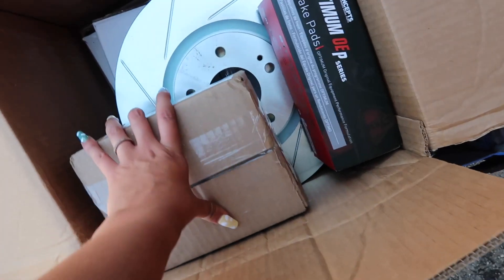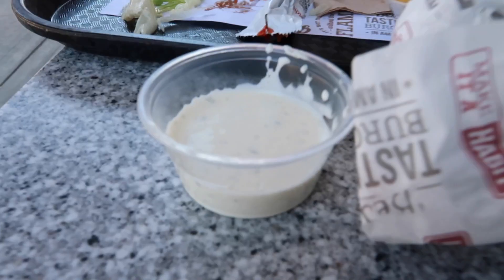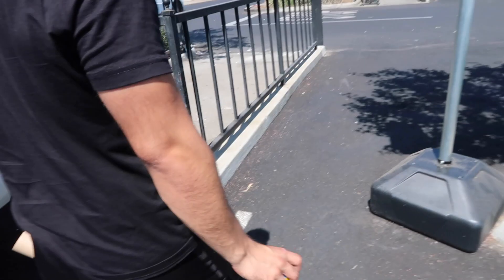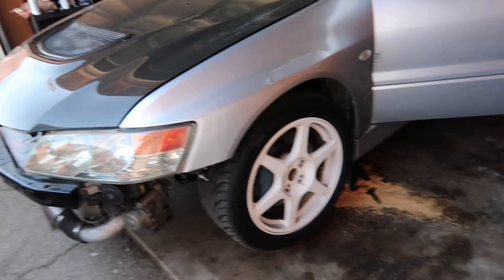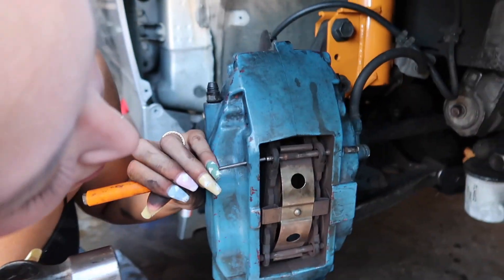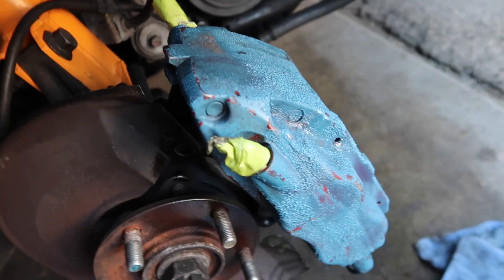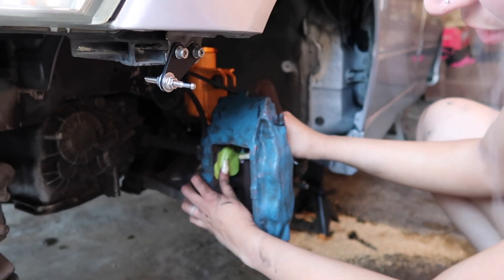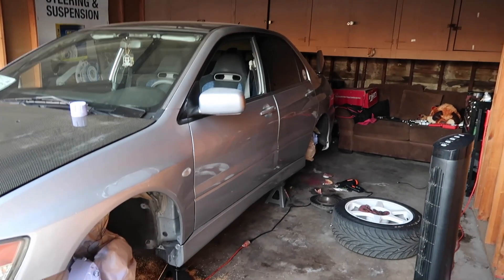R1 CONCEPTS | Evo 8 Brake Kit Install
Today I show you how good your brake calipers can look with only $44 spent! Finally upgrade my brakes provided by: @R1Concepts Rotors & Pads!

I hope you guys gain some useful tips from this install and if you want to get this amazing upgrade go check out more products at: